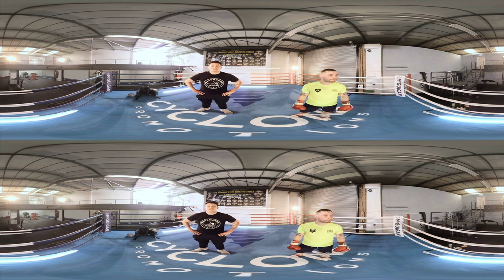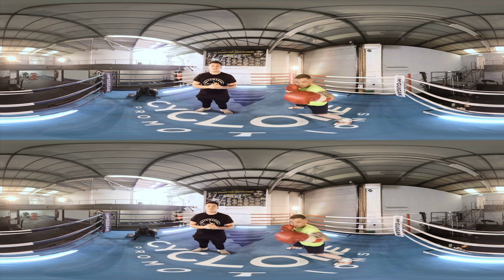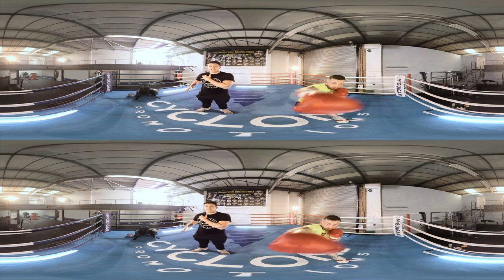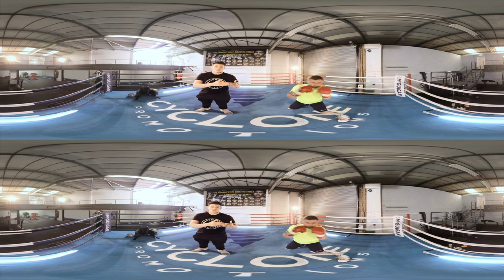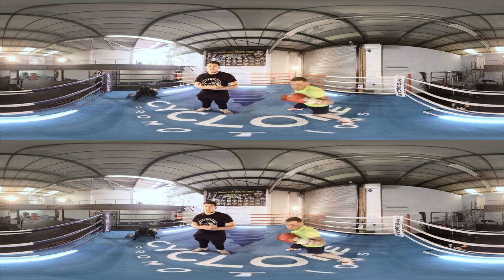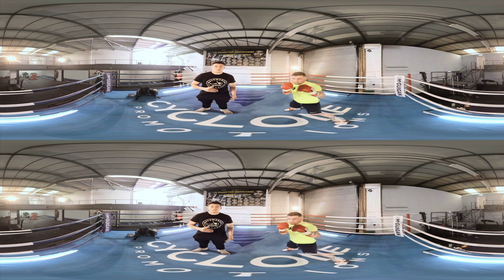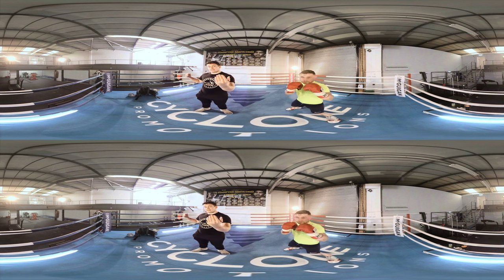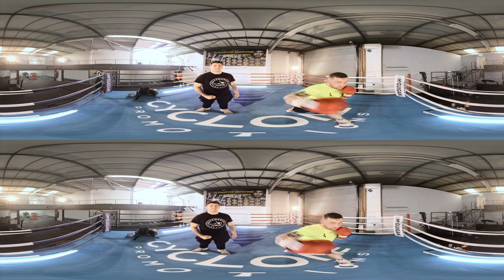Fight Game: The McGuigans VR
Step inside the ropes at McGuigan's Gym and face up to champion boxer Carl Frampton in virtual reality. Don't worry though – you'll have Shane McGuigan in your corner.

If you've got a VR headset, get it on!